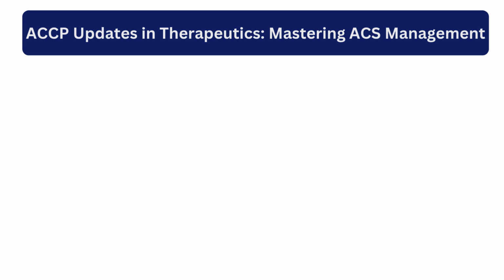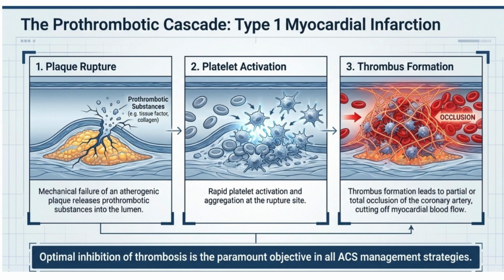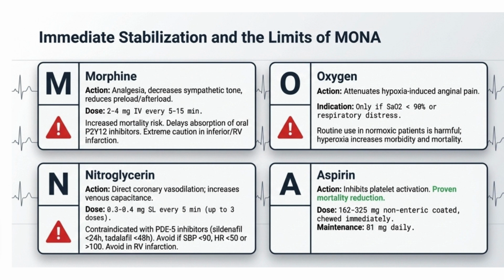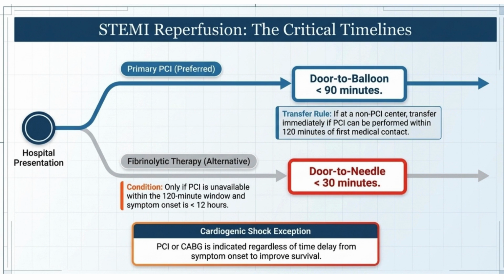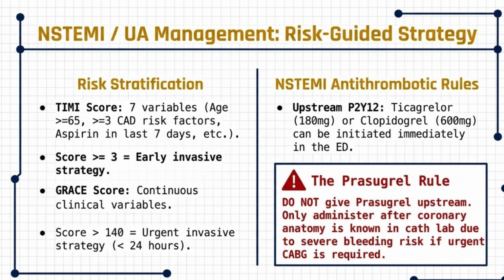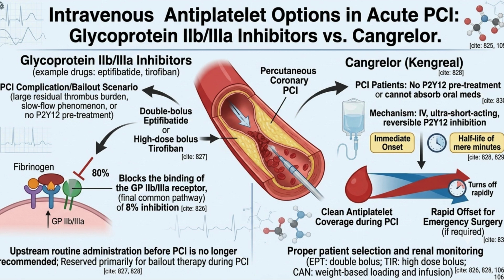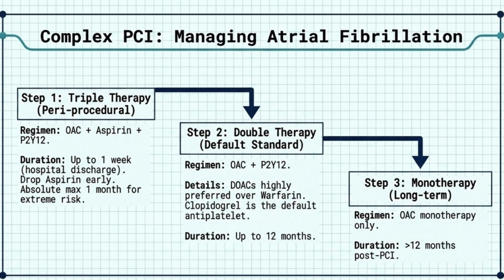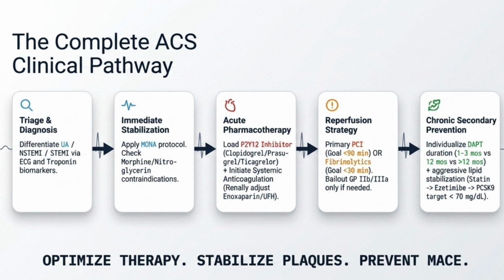ACCP Master Class: Acute Coronary Syndrome (ACS) Pharmacotherapy Updates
Master the complex pharmacotherapy of Acute Coronary Syndrome (ACS) in this comprehensive master class. We provide a deep dive into the underlying pathophysiology of Type 1 MI and break down the latest updates for managing Unstable Angina, NSTEMI, and STEMI based on contemporary cardiac core principles.

In this long-form tutorial, we move beyond the basics of 'MONA' therapy to explore diverging high-risk management strategies, including specialized antithrombotic regimens for NSTEMI and UA patients.

00:00 - Introduction & Video Overview
01:57 - Section 1: ACS Definition, Classification, and Symptoms
04:25 - Prothrombotic Cascade: Visualizing a Type 1 MI
08:30 - Initial Therapy: Understanding the 'MONA' Regimen
13:40 - The Antithrombotic Fork: STEMI vs. NSTEMI/UA Paths
14:25 - STEMI Strategy: Primary PCI timelines & Fibrinolysis
18:38 - NSTEMI/UA Regimen 1: Upstream P2Y12 Inhibitor Choices
20:35 - NSTEMI/UA Regimen 2: Precise Anticoagulation Dosing (UFH vs. Lovenox)
22:23 - Oral P2Y12 Head-to-Head: Ticagrelor, Prasugrel, Clopidogrel
24:18 - GP IIb/IIIa Inhibitors vs. Cangrelor (Bailout vs. Upstream)
27:14 - Special Population: AF Patients Undergoing PCI (Double Therapy)
30:44 - Chronic Management: Aggressive Lipid Optimization & Secondary Prevention
33:50 - Master Class Summary & Conclusion